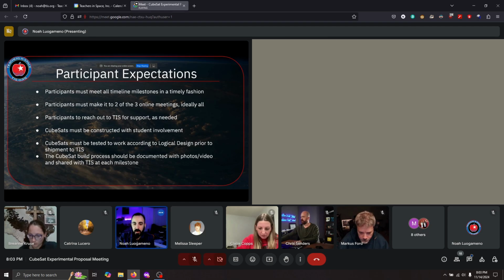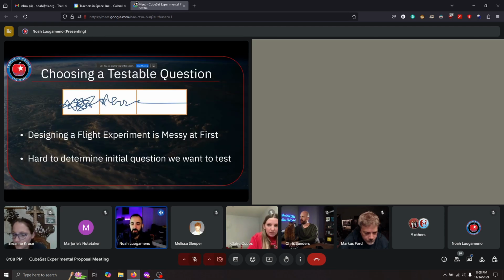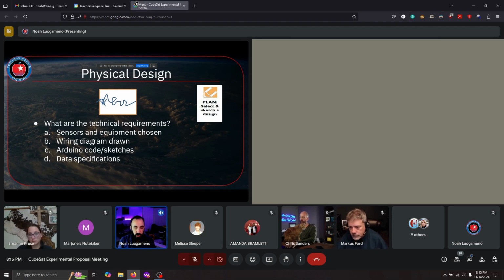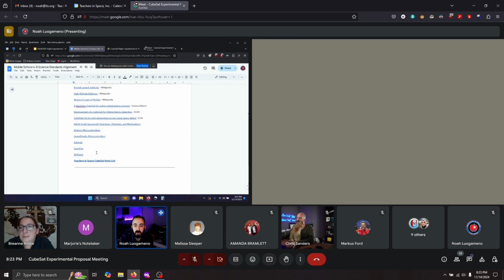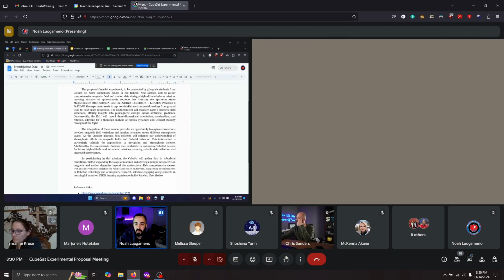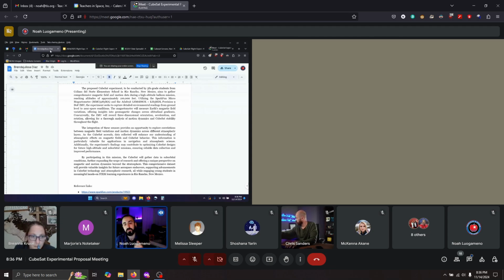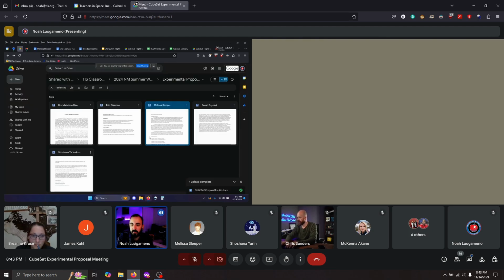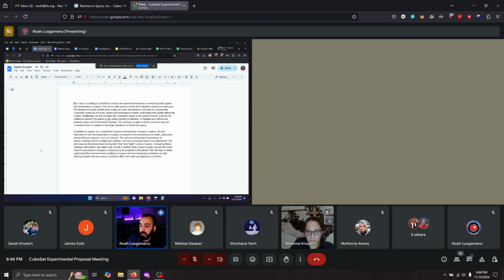Experimental Proposals Meeting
Discussion on CubeSat experimental proposals and program timeline.